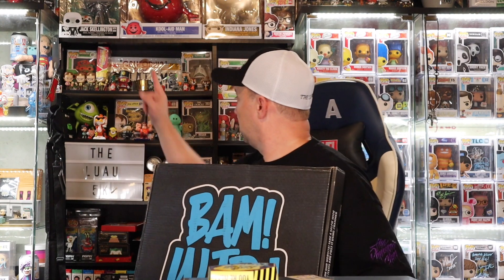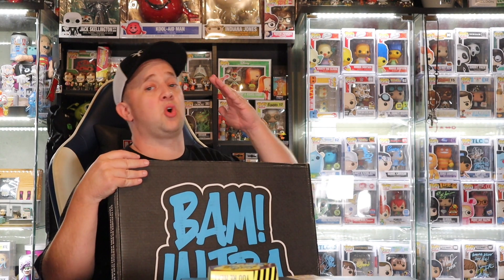BACK TO THE FUTURE SIGNED BAM ULTRA UNBOXING... PART 2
We Open the second Bam Ultra Back To The Future Box. Some awesome items and a killer signature!!

(Great support tiers from $1 up) + Pop & Candy

The_Luau_23 on Instagram

TO SEND ME ANYTHING TO UNBOX ON FILM AT:
The Luau

SAVE 10% at Spastic Collectibles with Code LUAU (Everything but mystery Boxes) or ship through this

some awesome items!!

Save 10% at Jnavo Toys on Figures and More with Code LUAU

**The Luau Etsy Shop is Live Right Know With Hats and The Luau Pins Available.

**MY FUNKO POPS SALES PAGES**